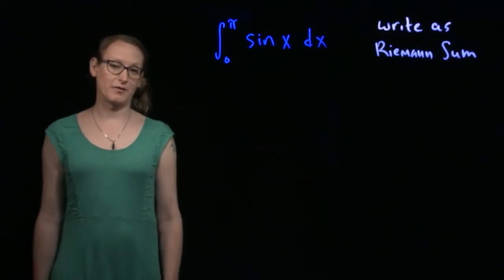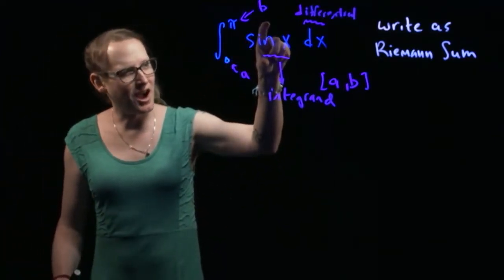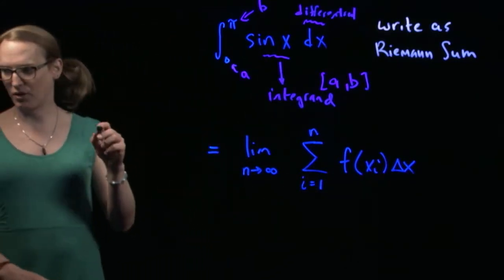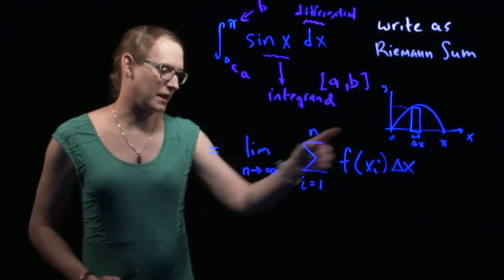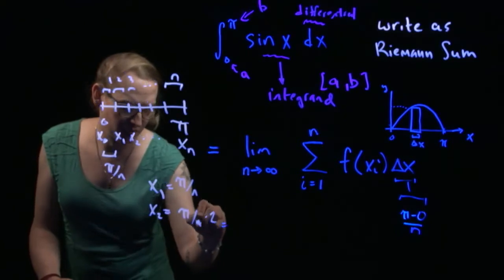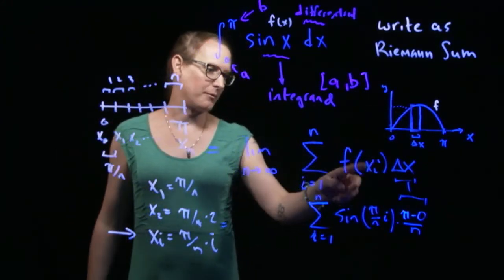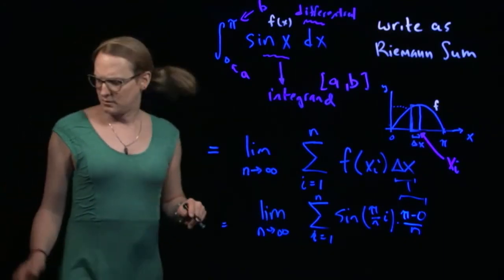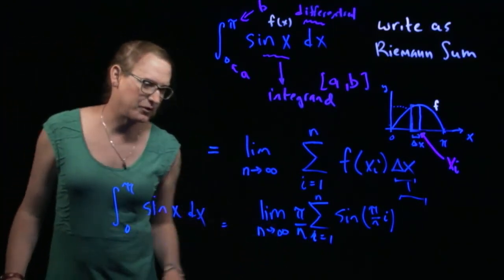The integral of sin(x) as a Riemann Sum | Calculus (integration)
Writing the definite integral of sin(x), from x=0 to x=π, as a limit of a Riemann Sum.

0:00 Intro
0:35 Notation
2:20 Writing the integral as a limit
3:35 Drawing a diagram
5:15 Connecting the limit and the diagram
9:58 Finishing it off